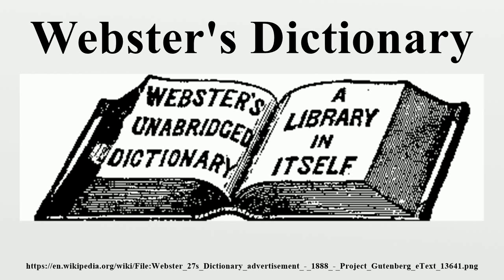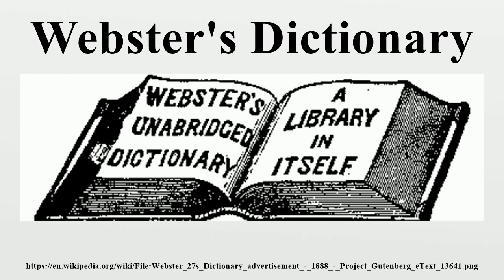Webster's Dictionary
The name Webster's Dictionary may refer to any of the line of dictionaries first developed by Noah Webster in the early nineteenth century and numerous unrelated dictionaries that adopted Webster's name just to share his prestige.The term, "Webster's" has become a generic trademark in the U.S.

Image-Copyright-Info